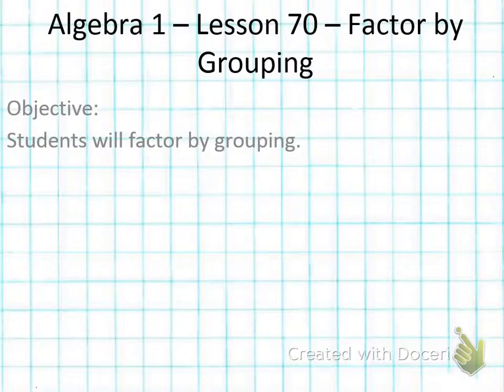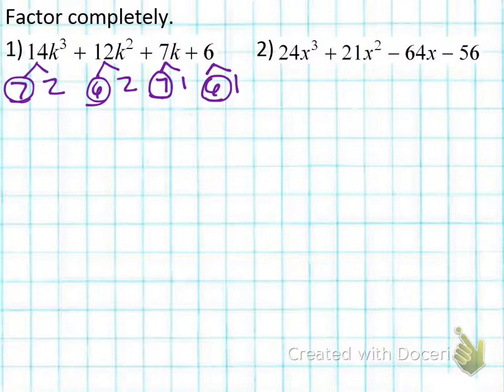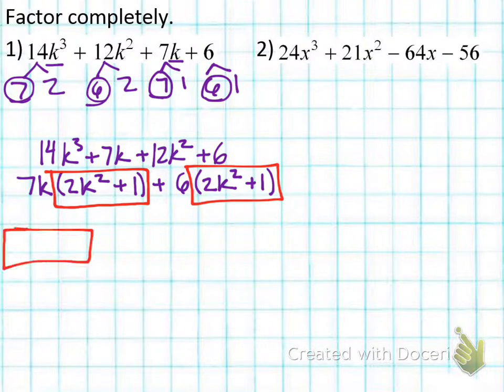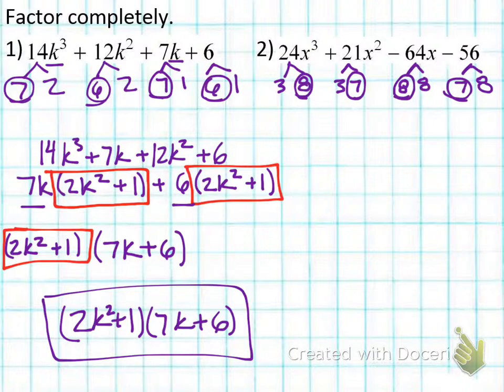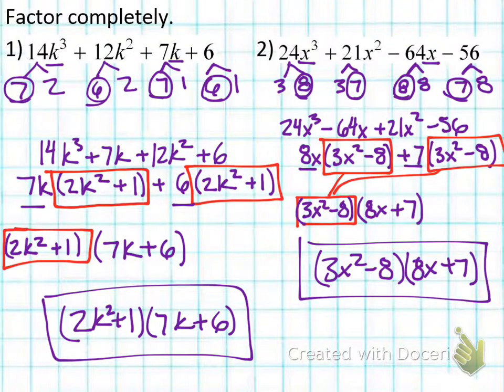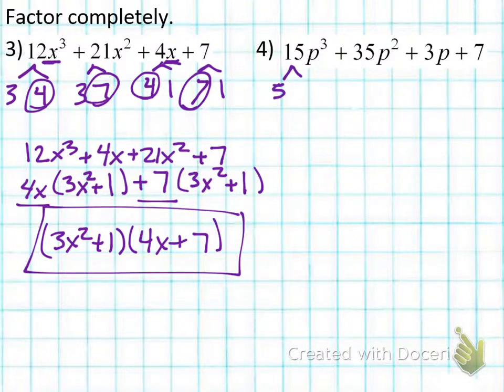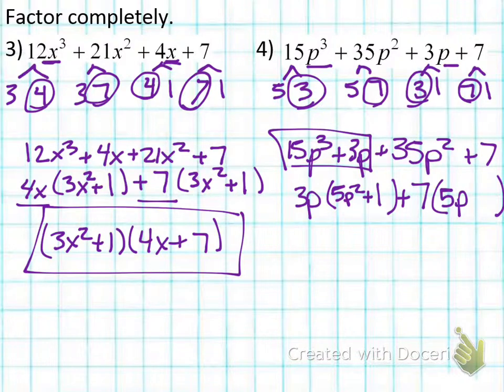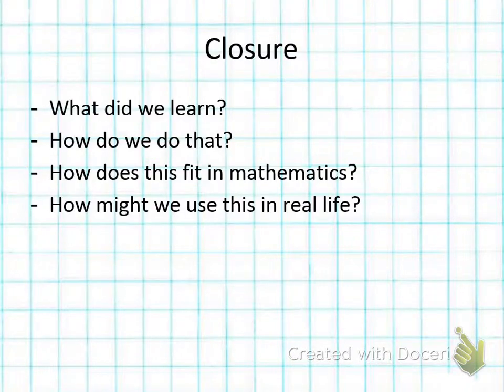Alg. 1 - 022916